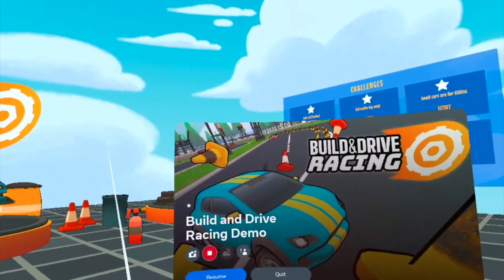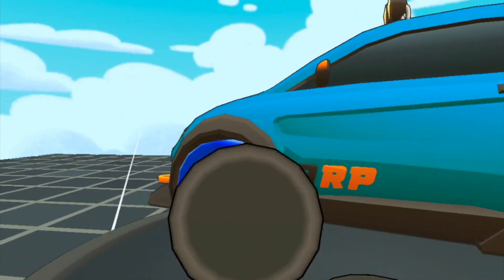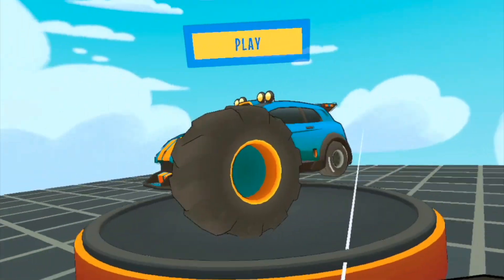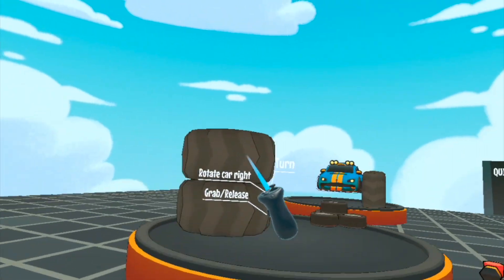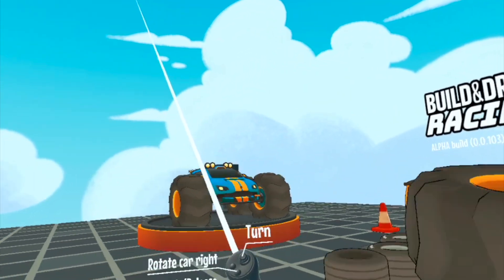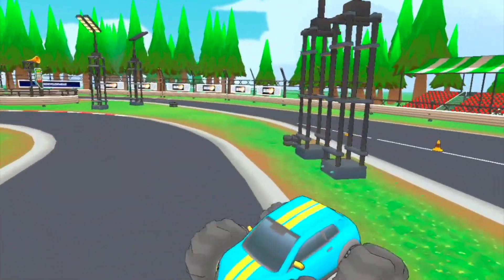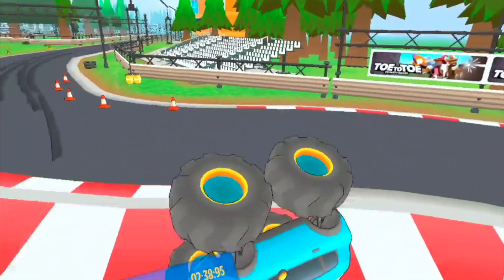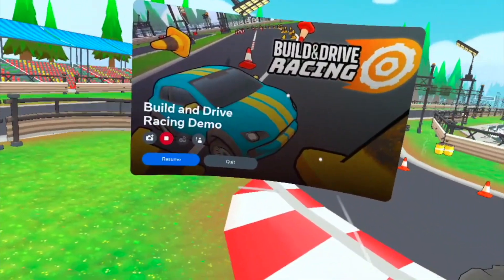FREE RACING GAME ON THE QUEST 2! VR RACING! BUILD AND DRIVE RACING